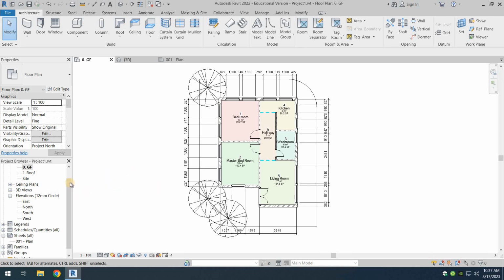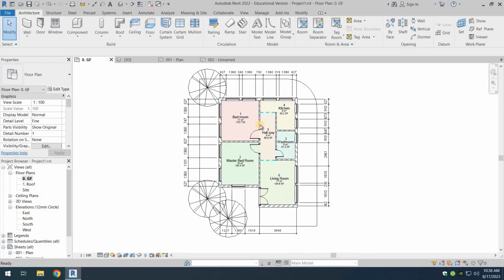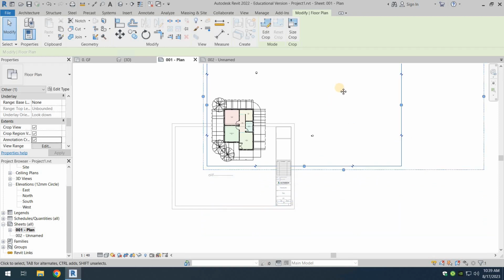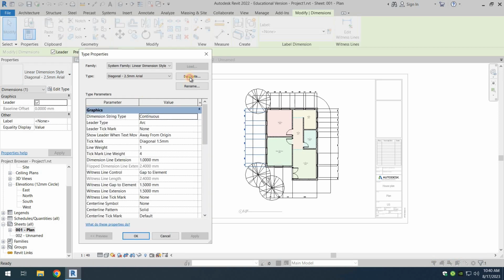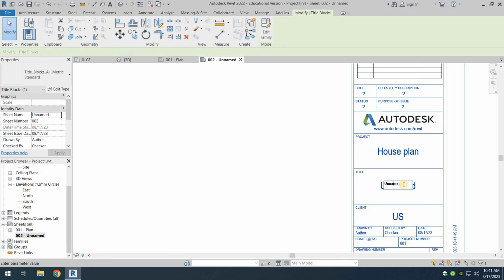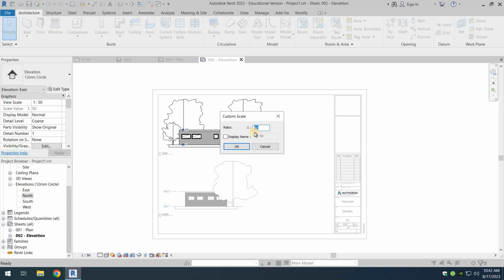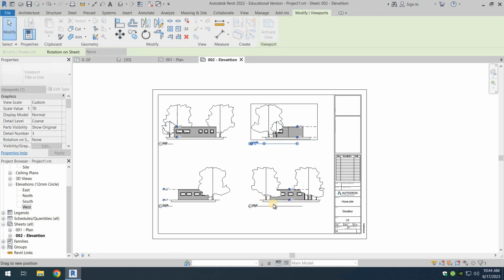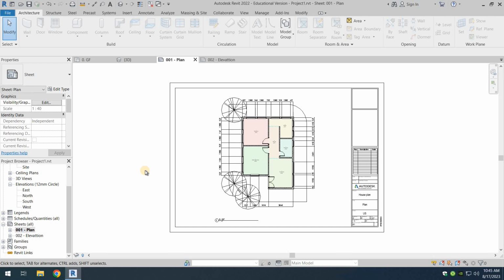Exporting Drawings into Sheets in Revit | Step-by-Step Tutorial for Beginners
Learn how to export drawings into sheets in Revit with this comprehensive step-by-step tutorial. Perfect for beginners, this video covers the basics of organizing, exporting, and managing your drawings on sheets to enhance your architectural projects.

In this video, you will learn:

Setting up your drawings for export
Creating and customizing sheets
Adding and arranging views on sheets
Exporting sheets to PDF or other formats
Tips for efficient sheet management
By the end of this video, you'll have the skills to export and manage drawings on sheets in Revit, improving the presentation and documentation of your designs.

Who this video is for:
This tutorial is ideal for architecture students, professionals, and anyone new to Revit looking to enhance their skills in exporting drawings.

this can be related with:
Revit tutorial
Exporting drawings in Revit
Revit sheet export
Revit for beginners
Revit architecture
Revit 2024
BIM software
Autodesk Revit
Architecture design
Revit documentation
How to Export Revit Sheets to JPEG and PDF (Tutorial)
ProSheets | Revit Add-in For Exporting Revit Sheets with Custom Filenames
Autodesk Revit: Creating Sheet Views
Scale and Print (Export to PDF) Setup in Revit Tutorial